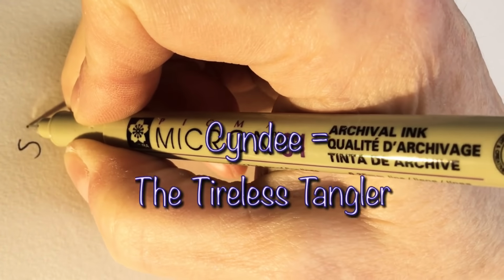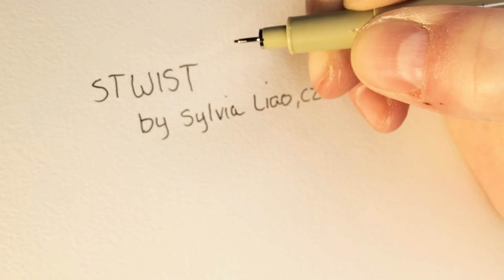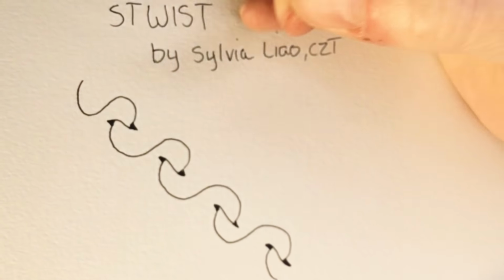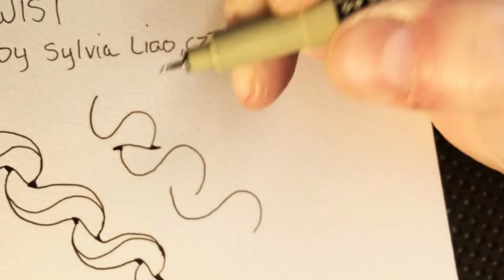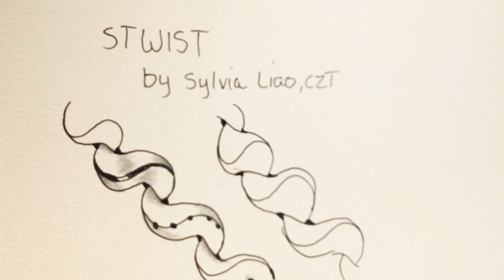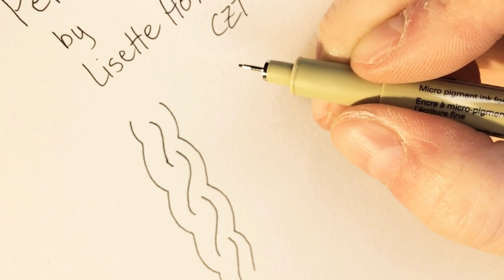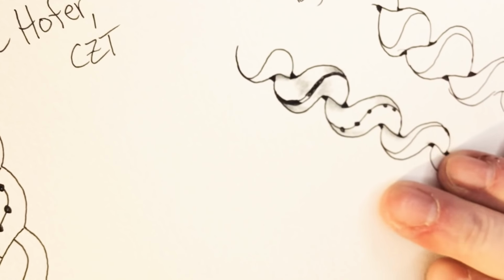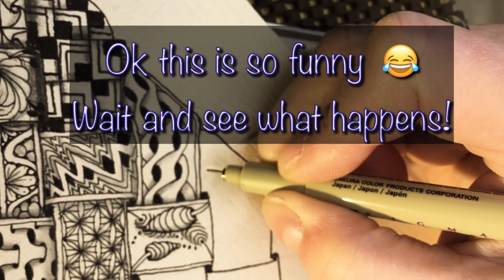The 100 Day Project 2019 || 100 Days of Zentangle ® || Day 49 STWIST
The 100 Day Project 2019 || 100 Days of Zentangle ® || Day 49 STWIST is a walk through of the tangle pattern STWIST by CZT, Sylvia Liao, as well as Walk through of CZT, Lisette Hofer's pattern Pero.

Re: 100 Day Template. I haven't gotten it uploaded yet but I will soon!

💜 💜  I'M REALLY GETTING CLOSE TO 1000 SUBS AND WE CAN LIVE STREAM AGAIN! 💜💜
Please tag me when you post art so I can find you on search! I'd love to connect with you on Instagram!

A daily video is planned for 7:00 AM CDT starting April 2nd continuing daily for 100 days...assuming I don't implode first! I may adjust the schedule on weekends to allow for sleeping in and time with the kiddo.

Materials
Canson Mixed Media Sketchpad 7x10"
Stadler Mars Lumograph F Pencil
Pigma Micron 01 in black
Pigma Micron PN
Tombow Mono Zero eraser

The Tireless Tangler is my blog. It started this journey into art.

Here on YouTube find my channel here!

The Tireless Tangler is about sharing information related to art as it pertains to the Zentangle Method and the artists in that community. Art of different kinds is an easy divergence so related tutorials appear here, as well as, Artist Focus videos showcasing Zentangle artists from all over the world! This is a new channel and there is a big learning curve so I'm trying hard to catch up. I'm a work in progress so come along for the ride!

"The Zentangle®️ Method is an easy-to-learn, relaxing, and fun way to create beautiful images by drawing structured patterns." The Zentangle Method was founded by Rick Roberts and Maria Thomas. More information can be found at Zentangle.com